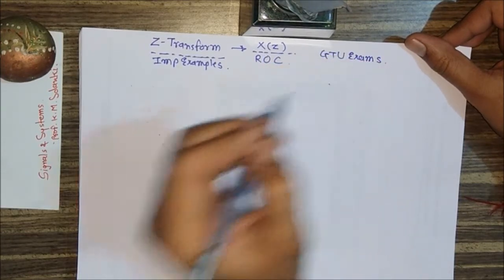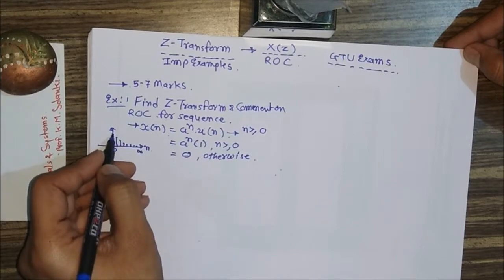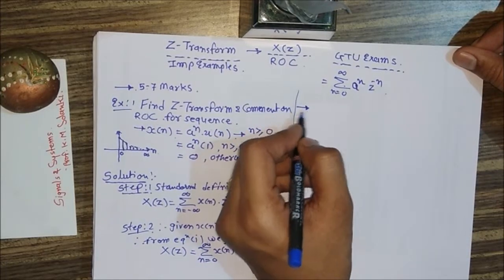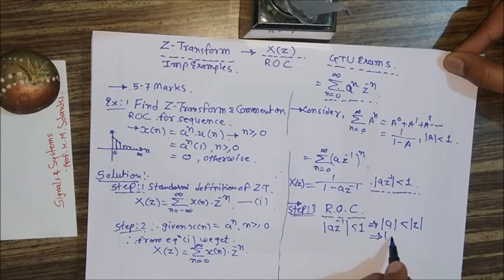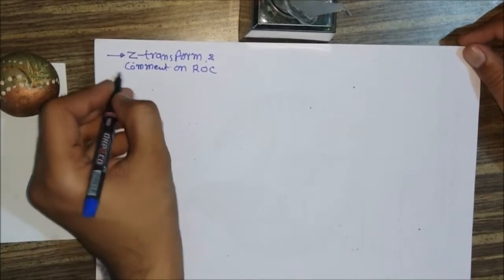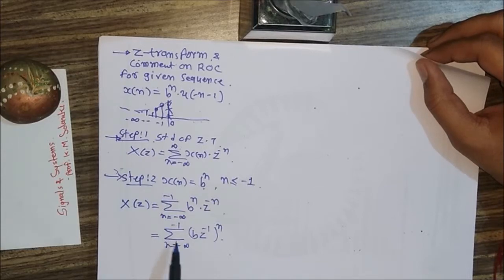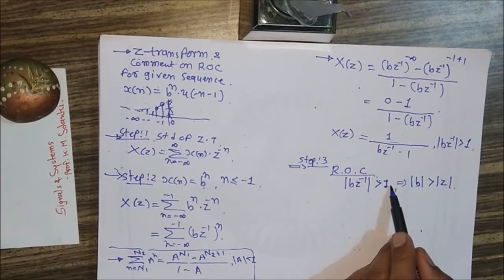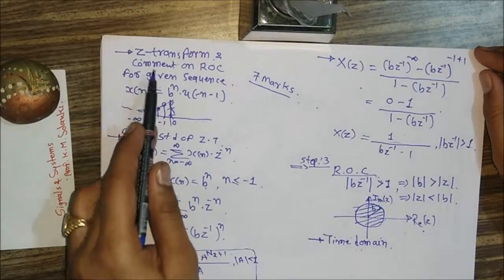Lecture_4_Z Transform 7 Marks Example(GTU exam)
Go through the video for complete step by step guide how to solve 7 Mark examples of Z transform